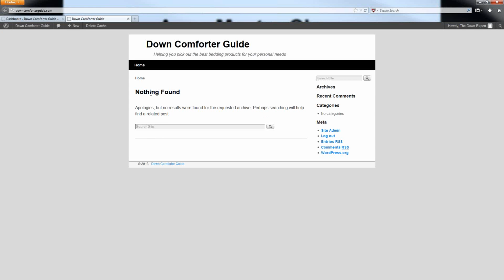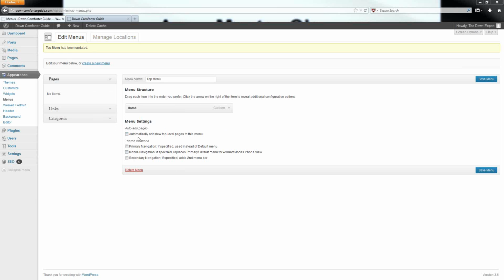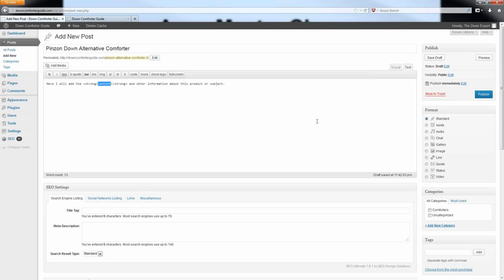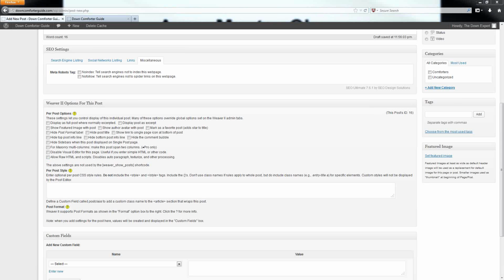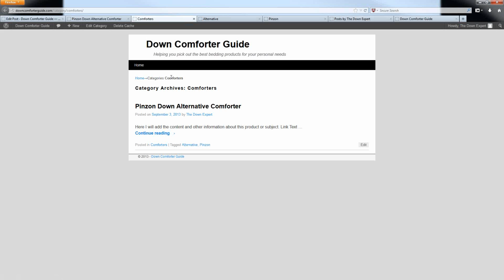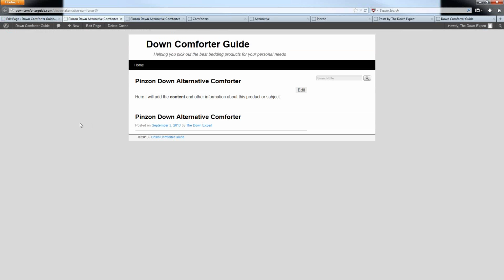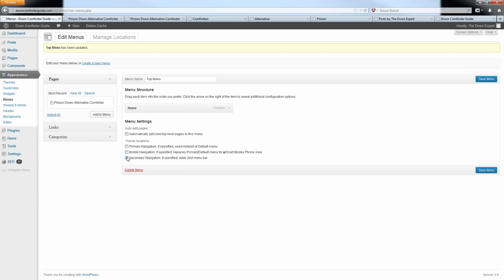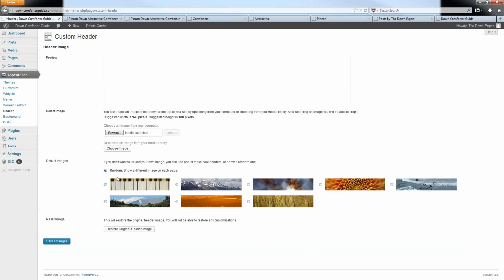Azon Master Class #5 - WordPress Usage